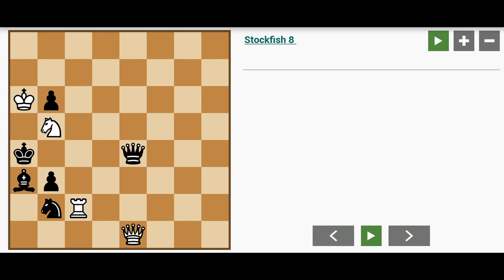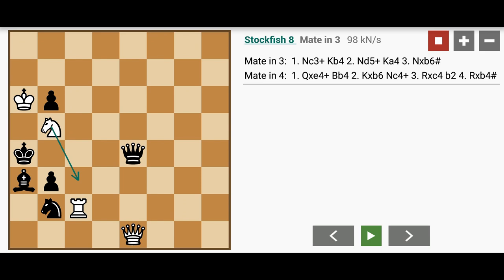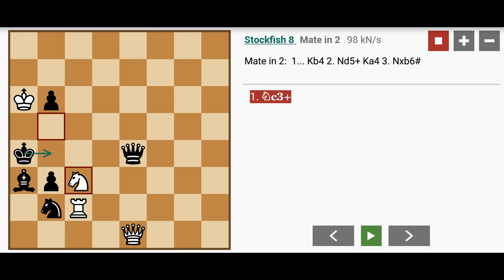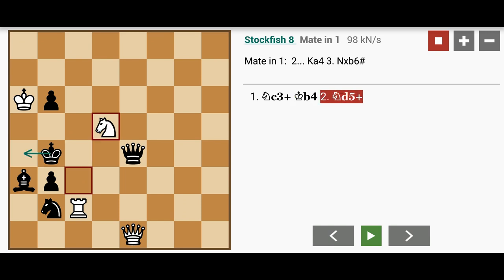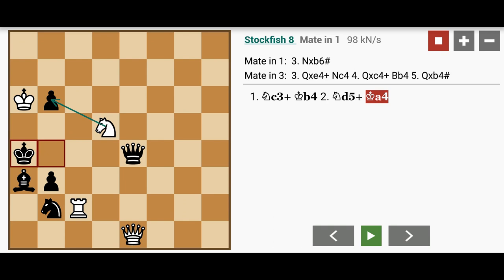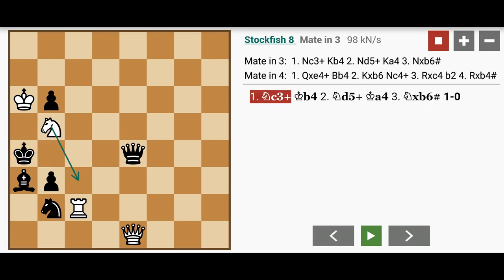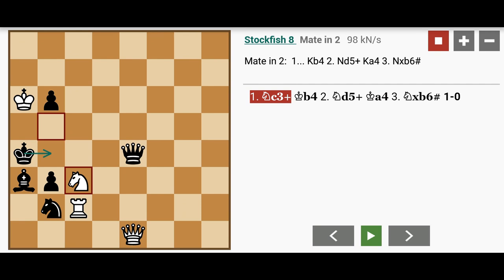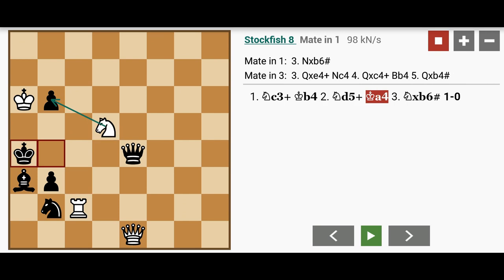Why Capture the Queen When You Can Checkmate Elegantly Instead? (Mate in 3)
I explain some of the features of this computer-generated chess problem by Chesthetica and also why I find it interesting and of some aesthetic merit. This is a KQBNPP vs kqr ending. Beginners and intermediate players, especially, may enjoy and even learn from it.